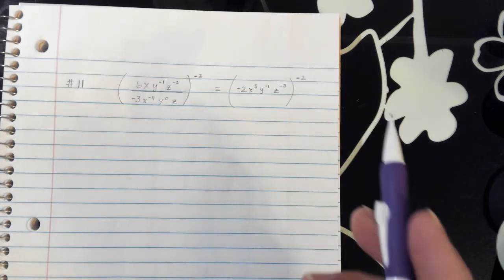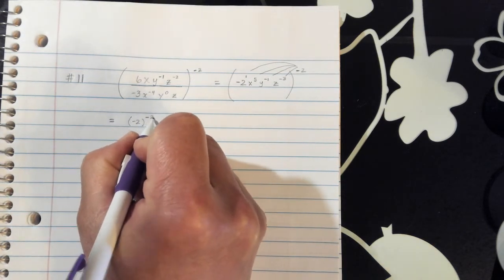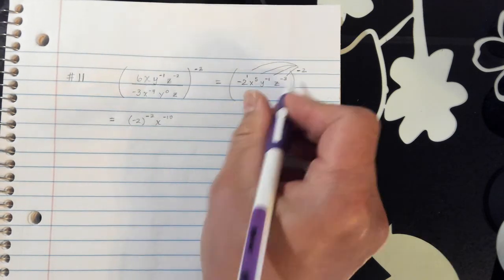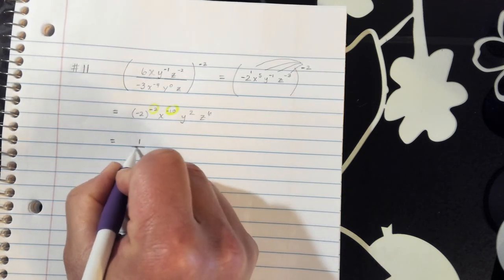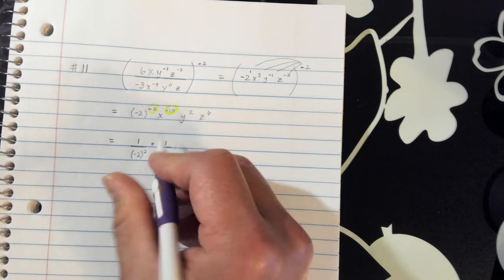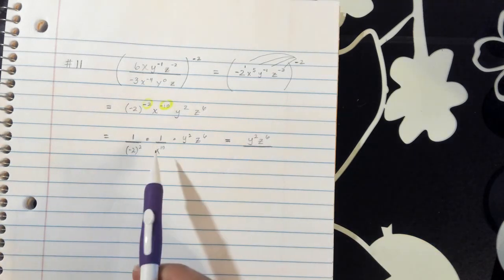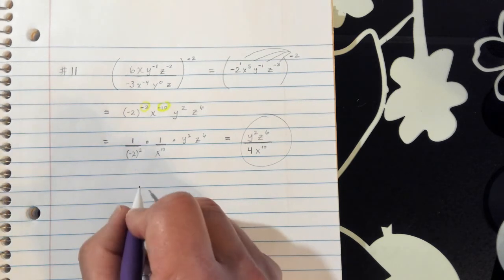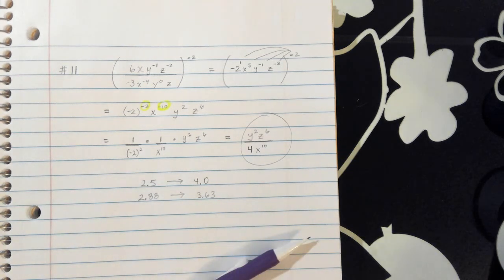test question #11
explanation/feedback